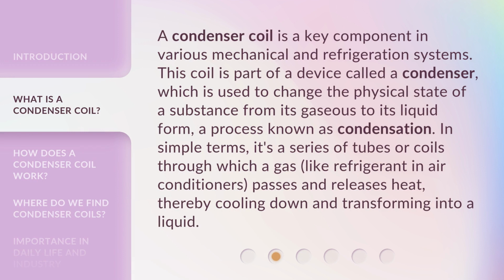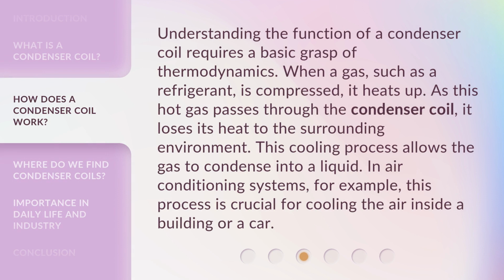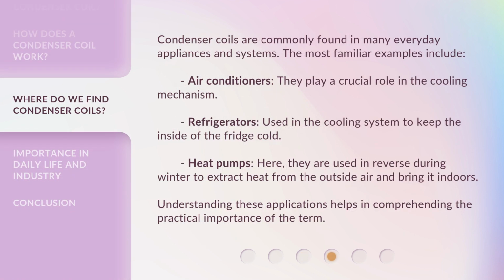Understanding the "Condenser Coil": A Guide for English Language Learners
Demystifying the Condenser Coil: An Essential Guide for English Language Learners • Discover the secrets of the condenser coil in this informative guide designed specifically for English language learners. Gain a clear understanding of its function, importance, and maintenance, empowering you to confidently navigate HVAC systems and enhance your language skills simultaneously.

00:00 • Introduction - Understanding the "Condenser Coil": A Guide for English Language Learners
00:36 • What is a Condenser Coil?
01:09 • How Does a Condenser Coil Work?
01:43 • Where Do We Find Condenser Coils?
02:18 • Importance in Daily Life and Industry